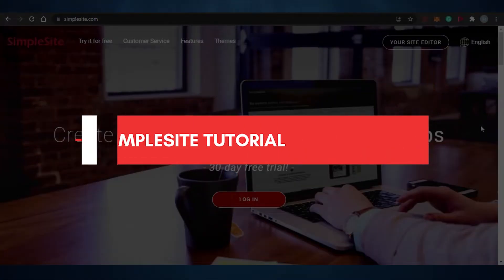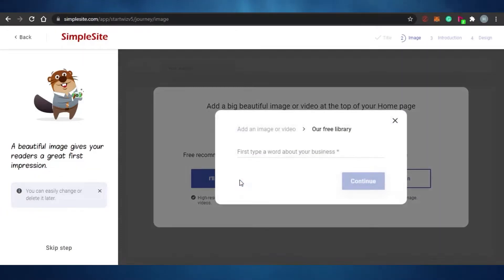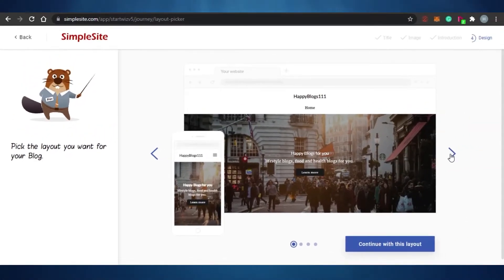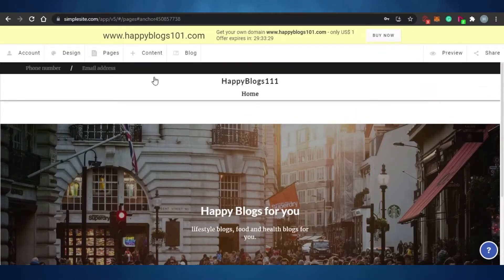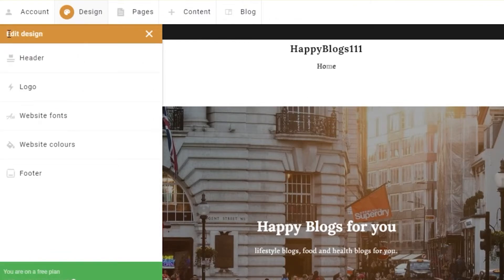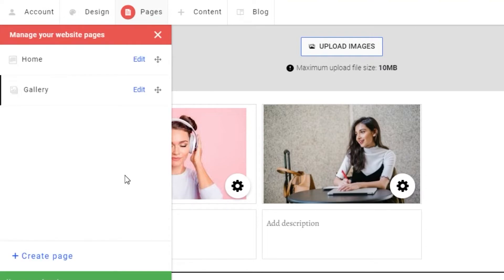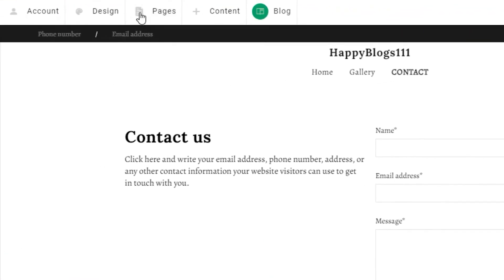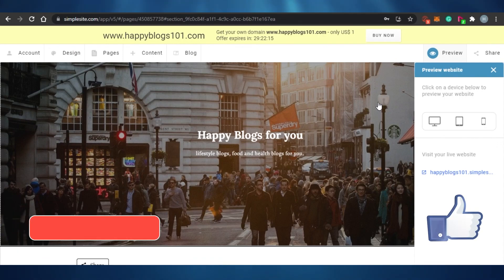Simplesite Tutorial: How to Make a Website for Beginners (Easy)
Simple site Tutorial: How to Make a Website for Beginners (Easy)

In this video I show you How you can make an Amazing Website as a Beginner Using SimpleSite for FREE. SimpleSite tutorial will help you create a professional business, blog or Portfolio website easily.